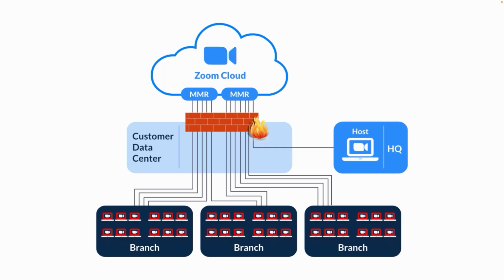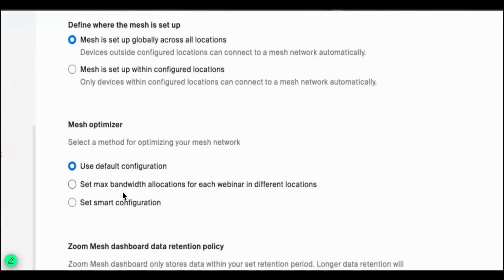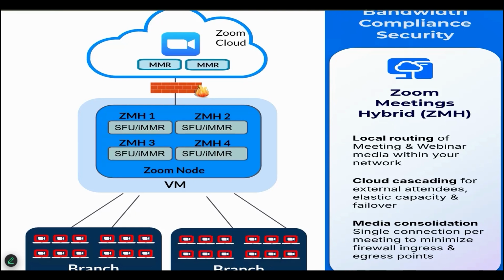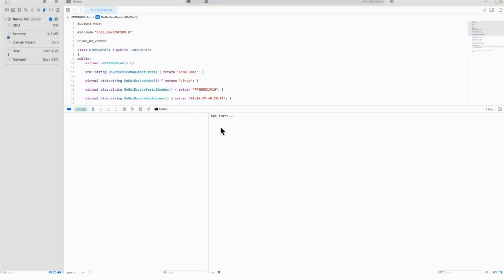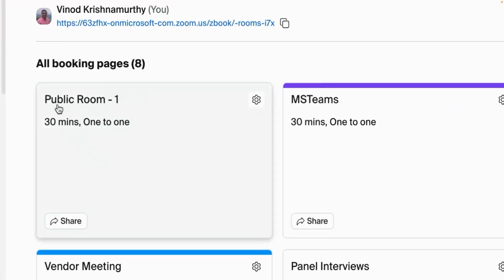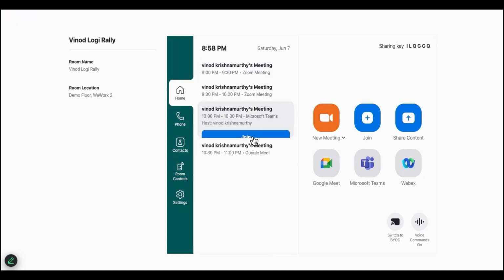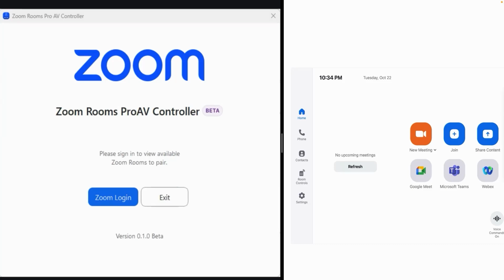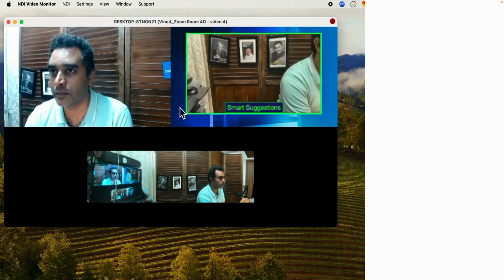All about Zoom spaces Webinar Series- Session 3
Zoom Room and ZoomMesh
Zoom Room and Zoom Node Meetings Hybrid
Zoom Room Controller SDK
Zoom Room and Zoom Scheduler
Zoom Room Custom AV